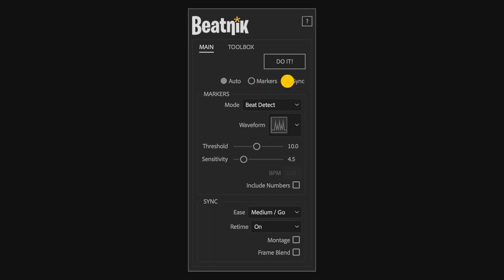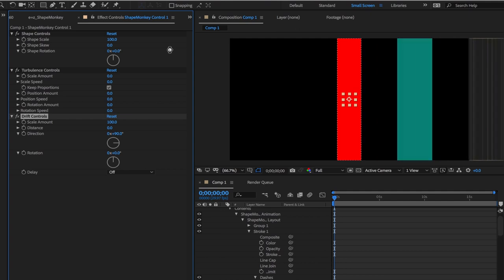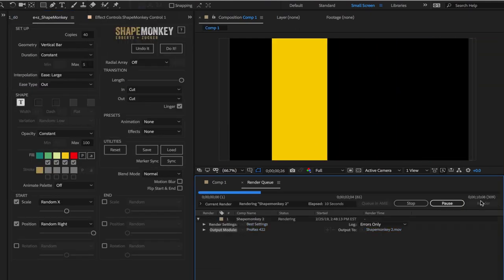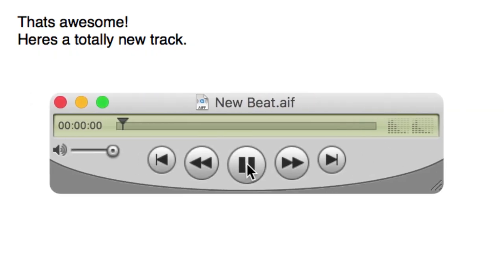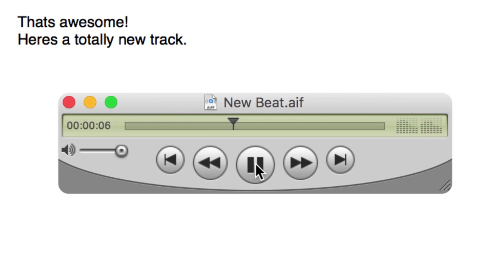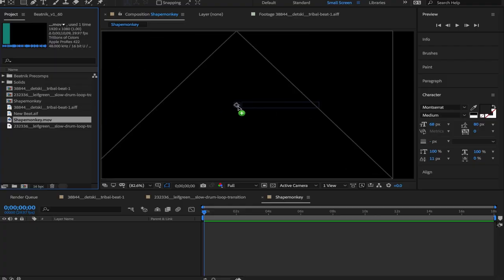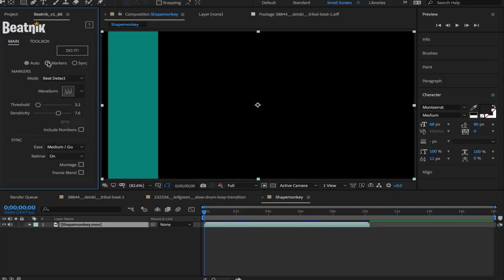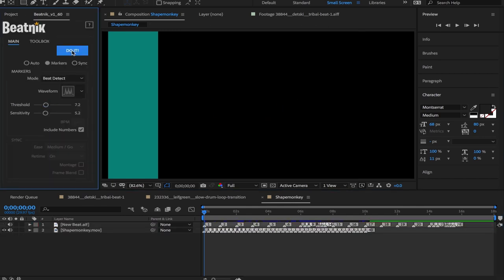Beatnik for After Effects Retempo Tutorial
Beatnik is an automatic syncer... one click edits and beat-driven speed changes are just the start of what it can do.